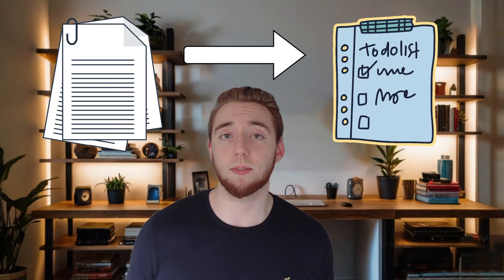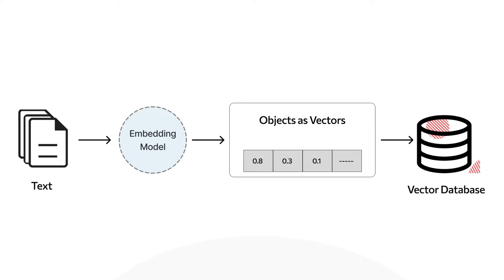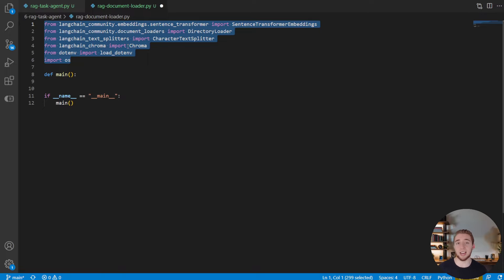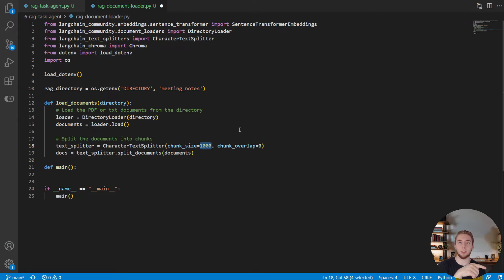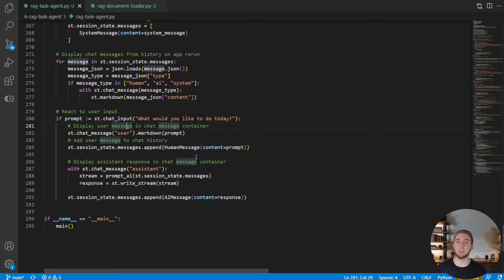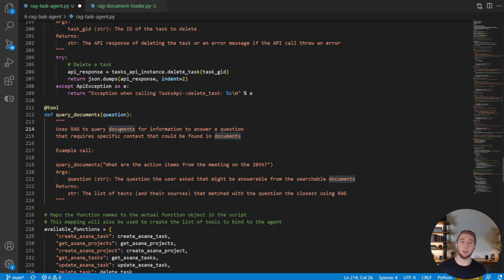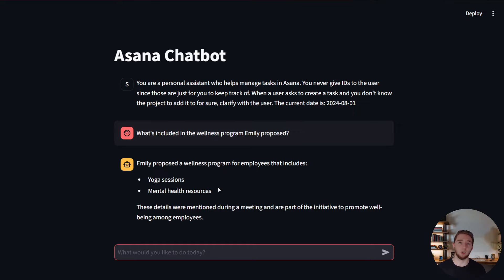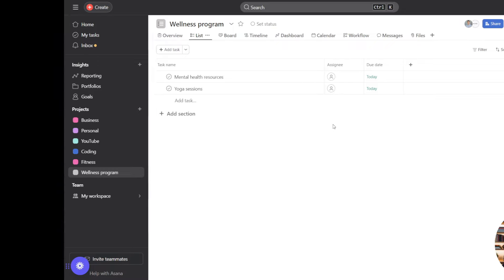This AI Agent with RAG Manages MY LIFE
This is the 6th video in the AI Agents masterclass series!

In this video I show how to implement an AI Agent with RAG that can search through your meeting notes and create tasks in your favorite task management software based on action items in the notes! Along with that, it does all the task management you would ever need. I personally use this myself to save a ton of time and help keep me organized!

If you are curious about using other types of LangChain document loaders to chat with other types of documents, check out:

If you are curious about using other Vector databases besides Chroma with LangChain, check out:

Take this documentation and run with it! LangChain gives you everything you need to create super robust and production ready RAG applications.

Join me as I push the limits of what is possible with AI. I'll be uploading videos twice a week - Sundays and Wednesdays at 7:00 PM CDT!